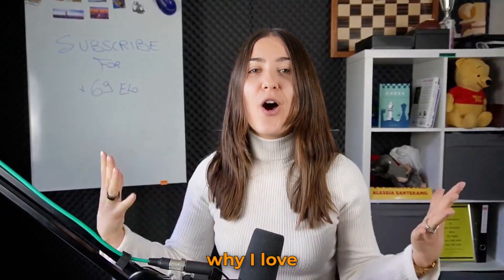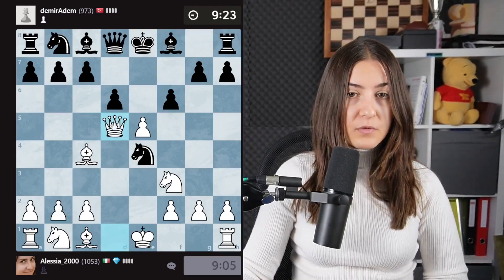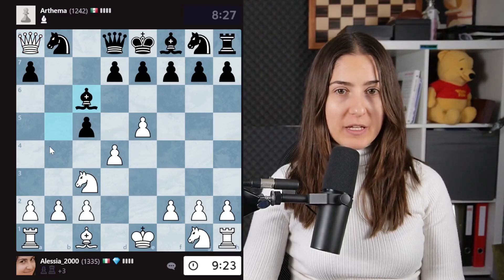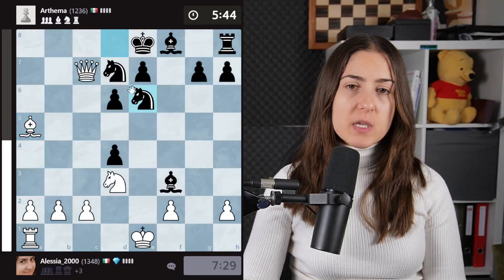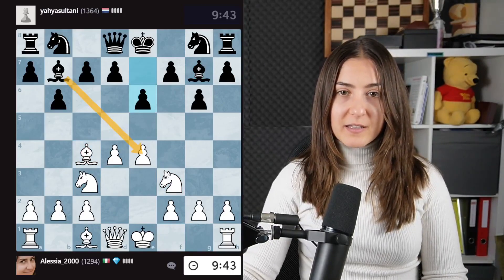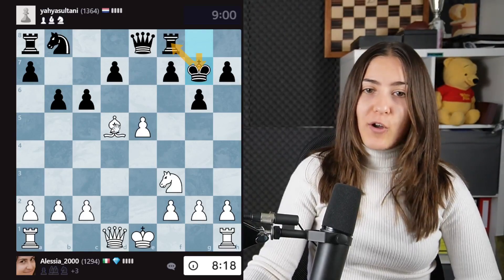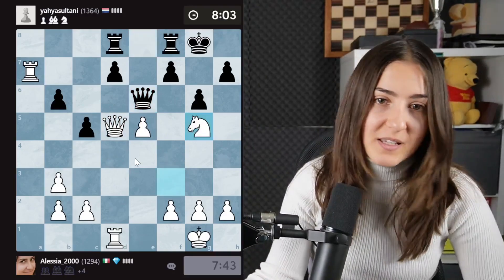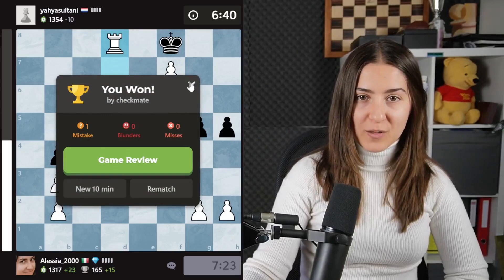WIN ALL GAMES With The Best First Move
00:00 Intro
00:08 Game 1
01:44 Game 2
05:18 Game 3